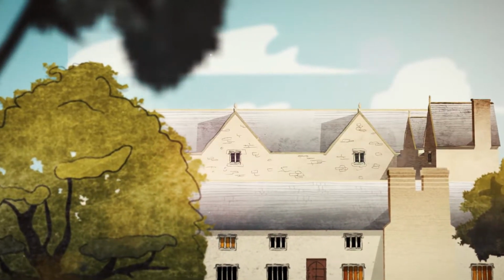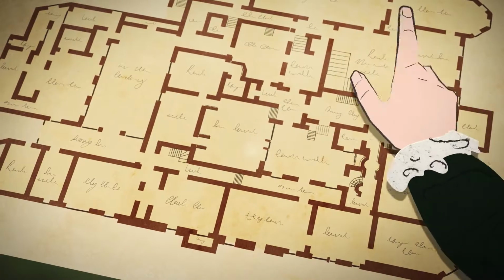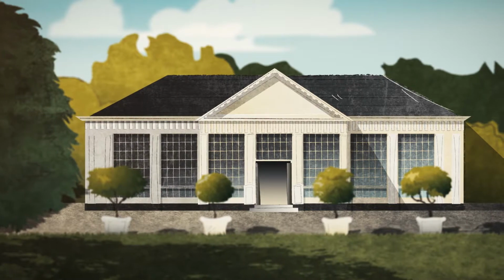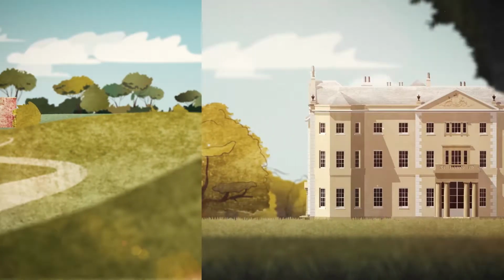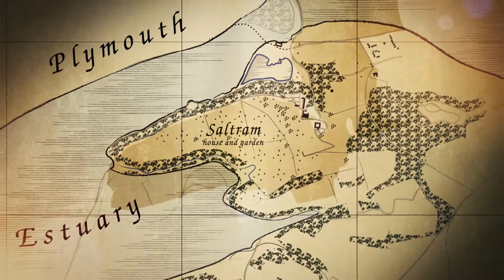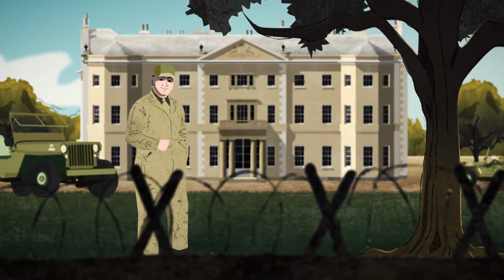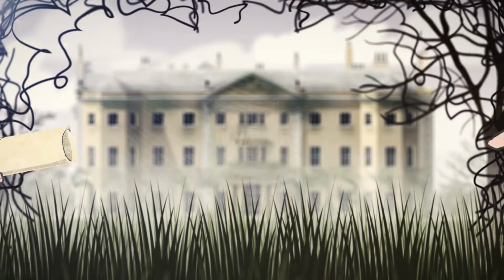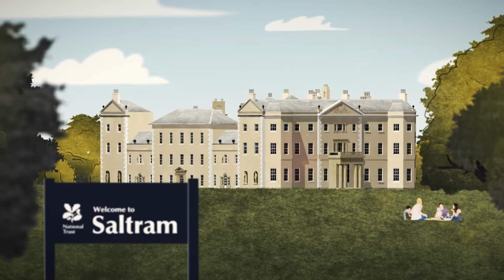Saltram's story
A potted history of Saltram and how it came to be the much loved place it is today cared for by the National Trust.